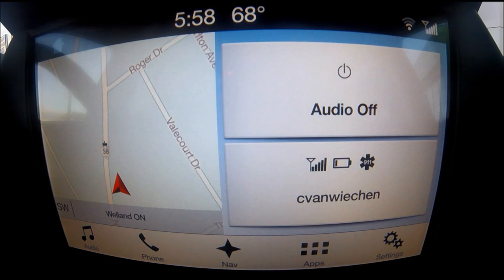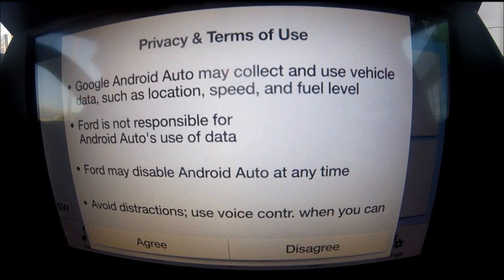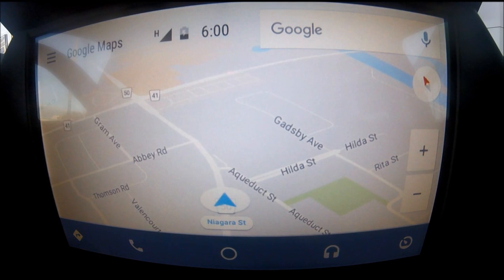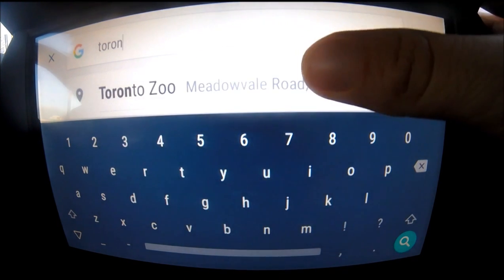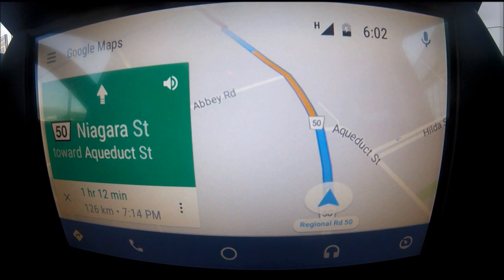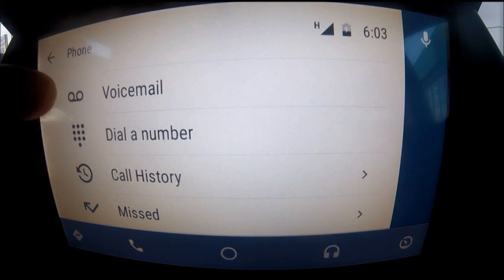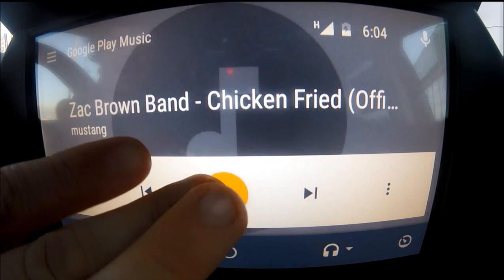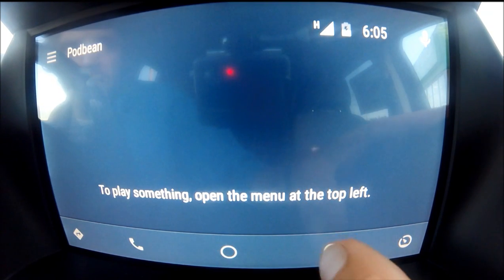2017 Android Auto Ford SYNC 3 Setup and Walk Through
Christopher showing how to set up the Android Auto in your new Ford vehicle!

Whats new for 2017:
 Android Auto now works with any car! Use it directly on your phone screen
• Android Auto on your phone screen can start automatically when connecting to your car's Bluetooth
• Send a customized reply message with a single tap
• Scroll through song lists more easily with the new letter jump feature

Android Auto now works with any car! You can connect your phone to a compatible car display, or put your phone in a dock and use Android Auto directly from your phone screen. With a simplified interface, large buttons, and powerful voice actions, Android Auto is designed to make it easier to use apps from your phone while you’re on the road. Navigate with Google Maps, listen to playlists or podcasts from your favorite apps, send messages via voice, and more.
To use Android Auto, you’ll need a phone running Android 5.0 or higher (Lollipop, Marshmallow or Nougat) and an active data connection. You may also need to update some of your existing apps, such as Google Maps, Google Play Music, or Google Search.

To find out if your car display supports Android Auto and how to enable it, check your owner’s manual or contact your car’s manufacturer. Once enabled, connect your phone with a high quality USB cable to your car to launch Android Auto.